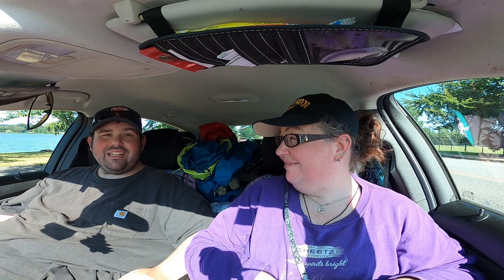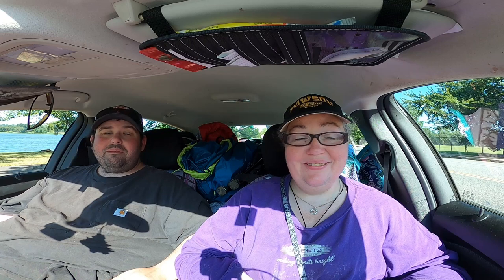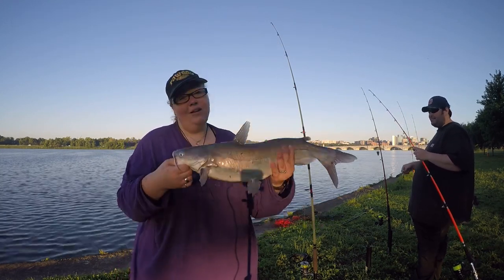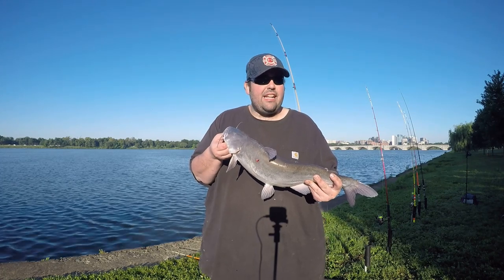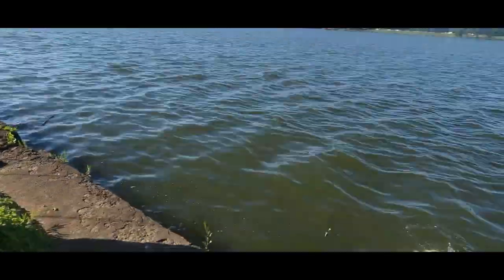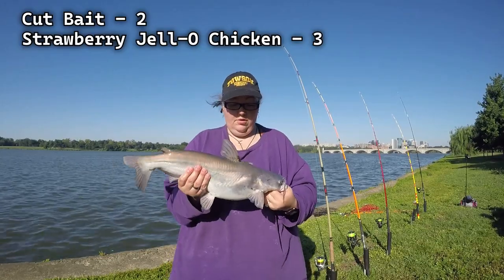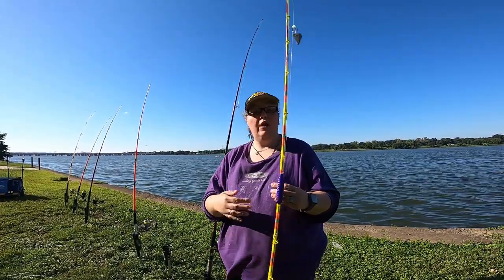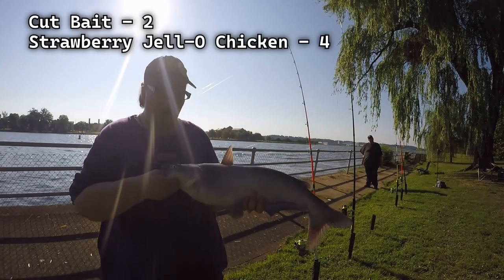Jello chicken Catfish Bait VS cut bait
Fishing on the Potomac River for catfish using Jello chicken catfish bait vs cut bait (Alewife) We did a 1v1 Catfishing Challenge to find out what bait would catch more catfish! A PB blue catfish was caught in this video.

Baits used

Lizabella:
Strawberry JELL-O Chicken

James:
Cut Alewife

Check out this video where we use every JELL-O Flavor as bait

Chunky Cats Fishing

REEL TIME CATFISHING

Almost Anglers Fishing